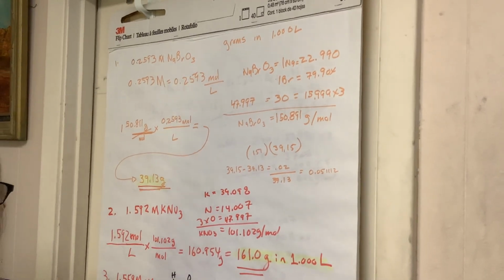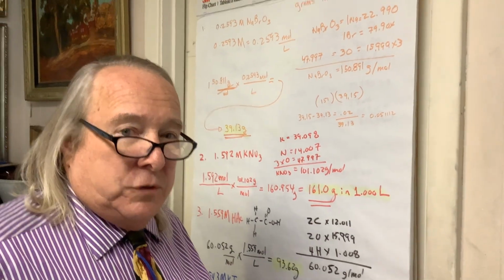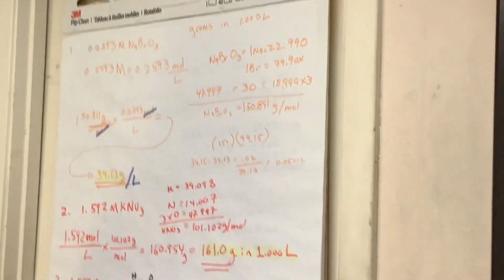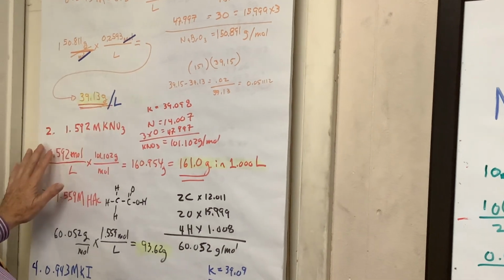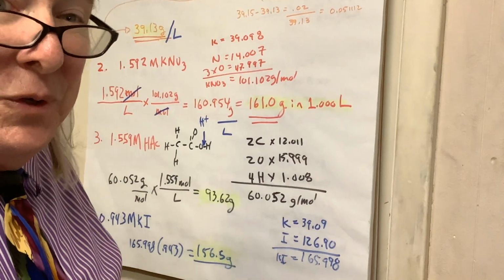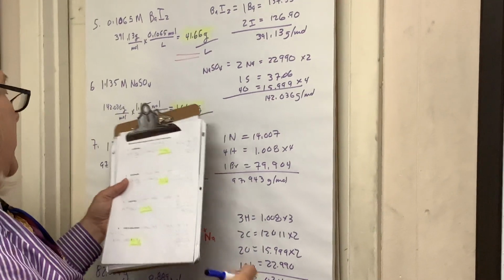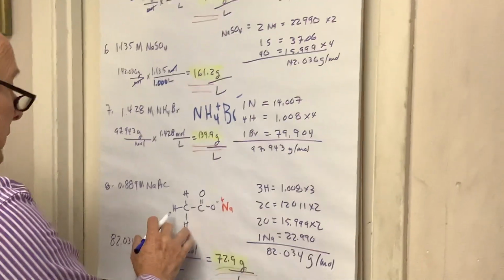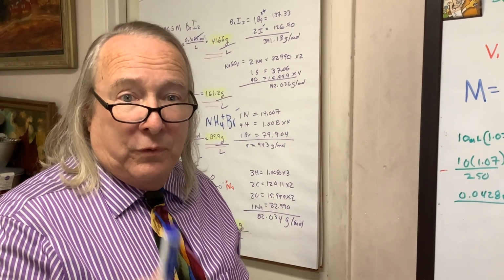Video Help Session4 4 Part A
Use this video discussion to see how to work the problems in this exercise for the fourth and final part of Chapter 4 of Chemistry" The Central Science" and Reactions in Aqueous Solutions.   These questions and problems deal specifically with solution chemistry and making solutions in the lab and then determining the Molar (M) concentration of a solute in moles per liter (mol/L).

For clarity, and out of necessity, I have divided the help session for this assignment into two parts.  In this first part we will be given a molar concentration to determine the mass of solute present in a given volume (1.000 L) of solution, using the Molar Mass (Formula Weight in g/mol).